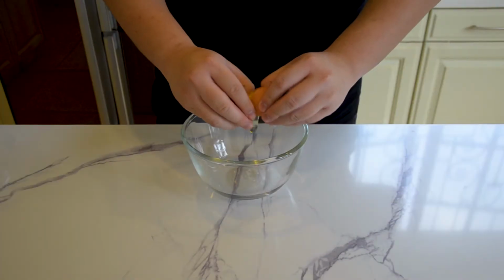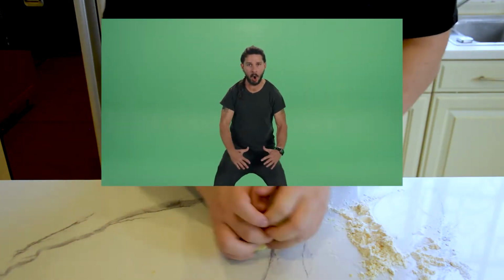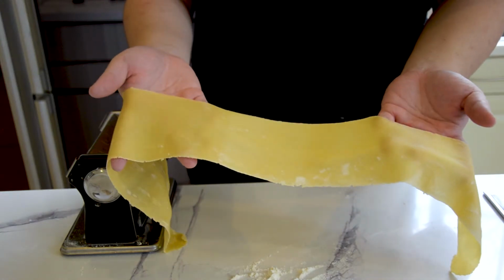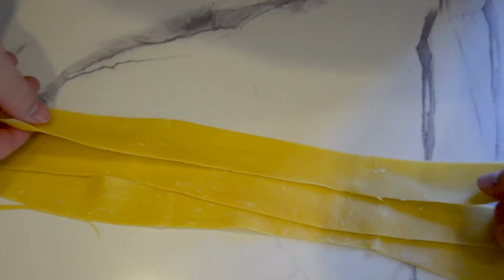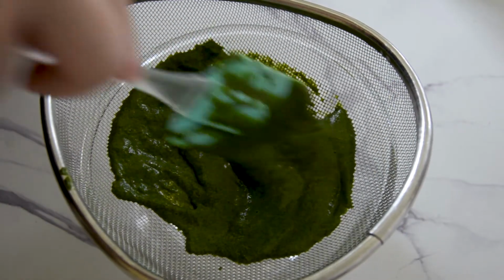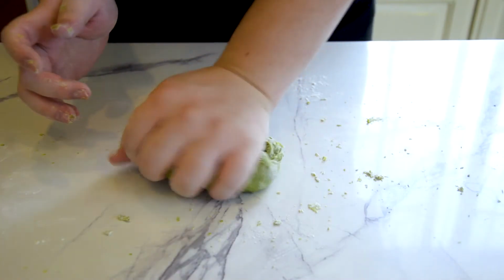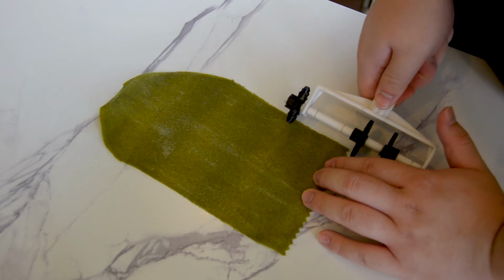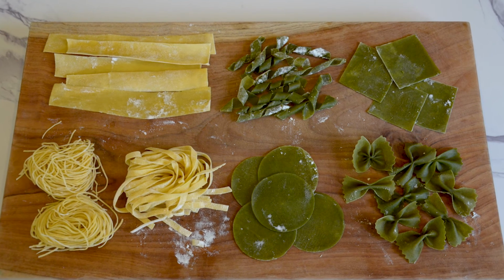Easy Homemade Pasta | 2 ways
Homemade Pasta Dough 2 ways: Traditional Egg Pasta Dough and Spinach Pasta Dough

This recipe is perfect for those that love pasta. Making your own pasta will give you the freedom to infuse any flavor to your pasta and also gives you different dining experience from different texture and shapes of pasta that you make.
Ingredients you need:

Egg Pasta Dough:
200 grams AP Flour
2 Eggs + 1 Egg yolk
Olive Oil & Salt

Spinach Pasta Dough:
200 grams AP Flour
100 grams Spinach
2 Eggs
Olive Oil & Salt